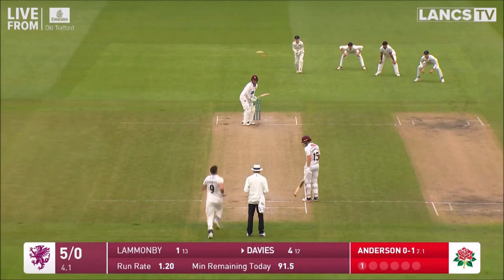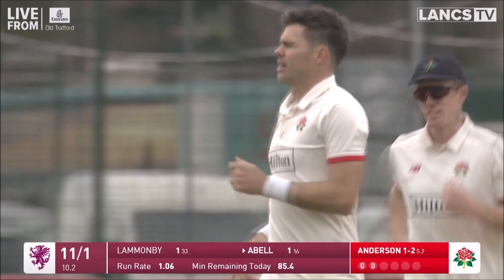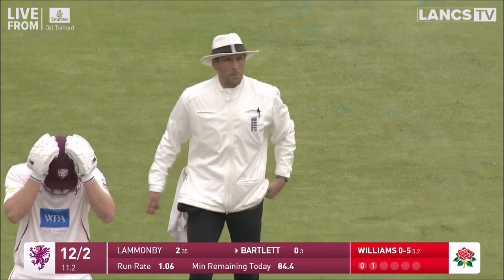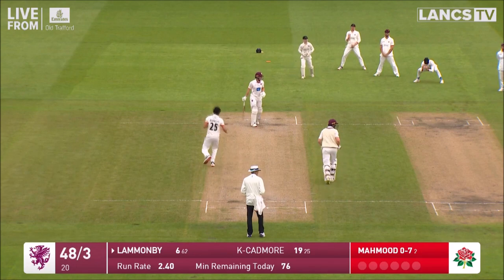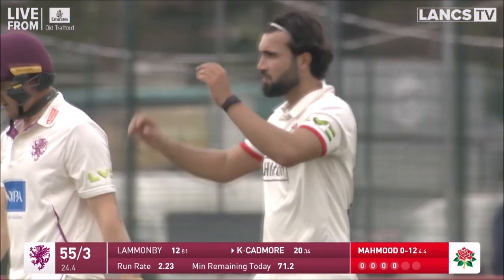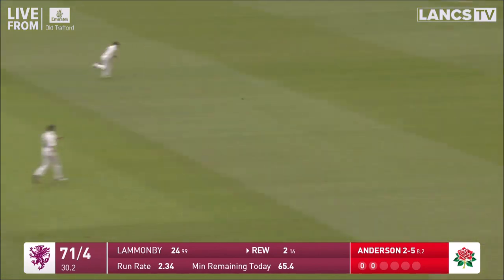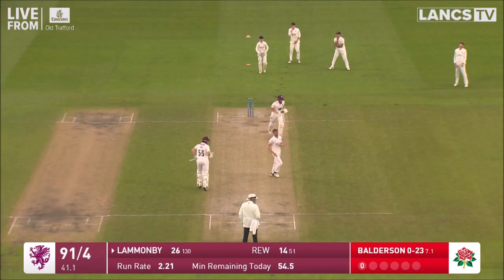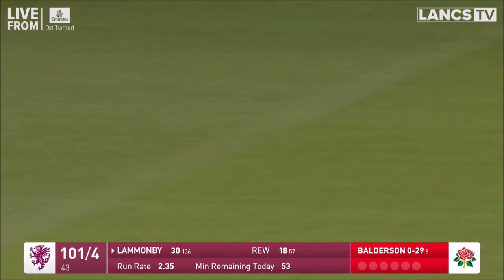HIGHLIGHTS: Lammonby leads Somerset fightback on rain reduced day